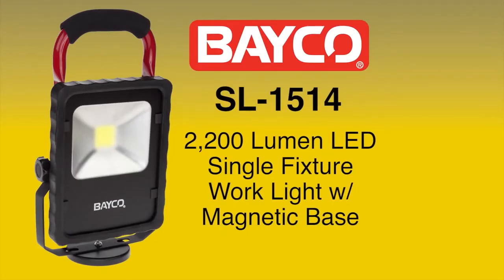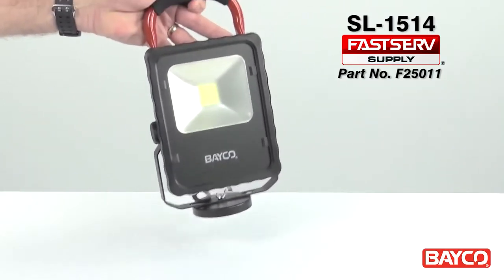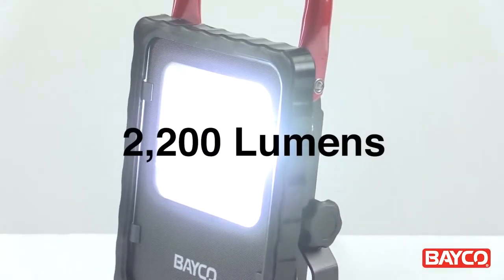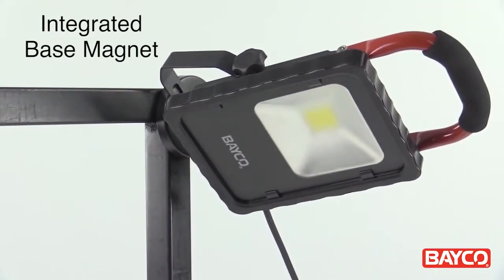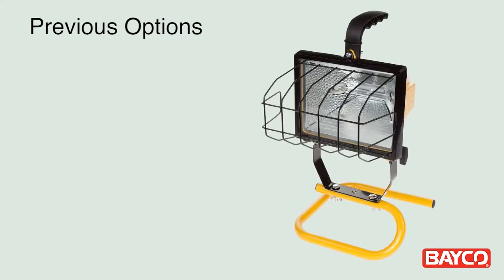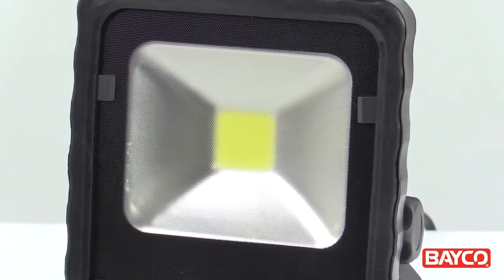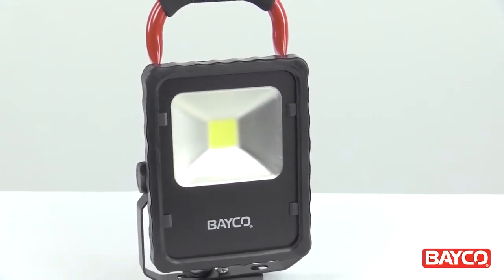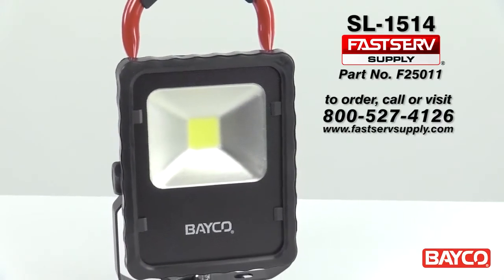Bayco Model SL1514 Single Worklight With Magnetic Base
Model SL1514 - FastServ Part No. F25011